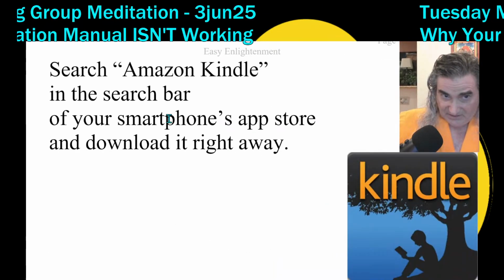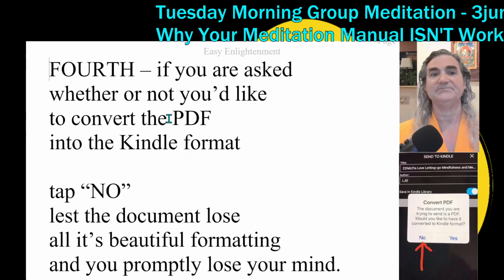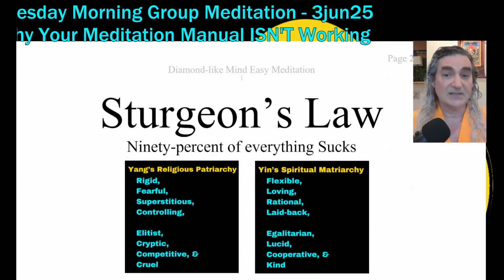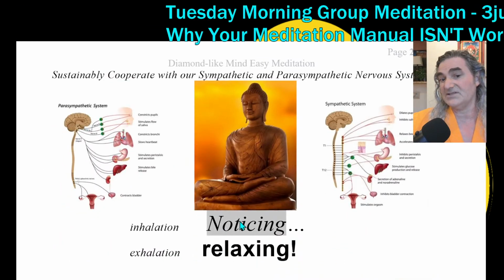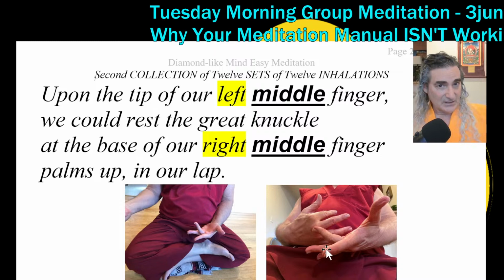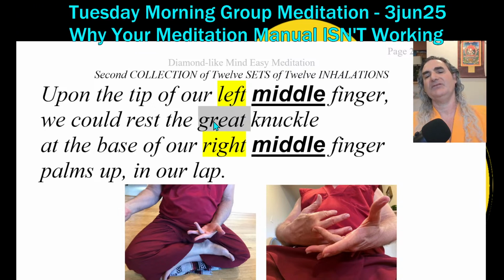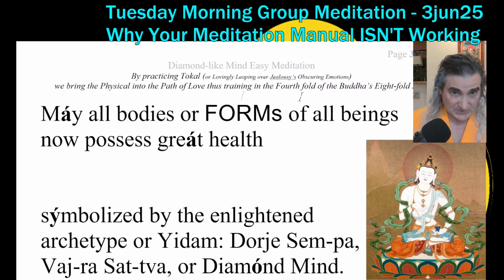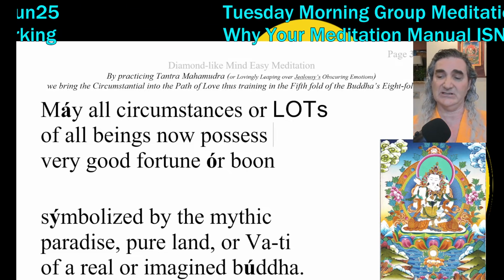Why Your Meditation Manual ISN'T Working - Tuesday Morning Group Meditation - 3jun25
FREEBIES
Livestreams broadcast every 12 hours at: 6am PDT (-7UTC) and 6pm PDT (-7UTC)

This channel is run by the "Buddha Joy Meditation School"
which is registered with the IRS as a 501c3 non-profit educational entity